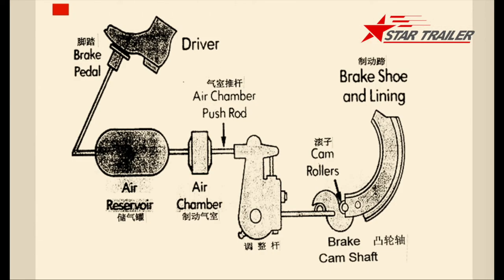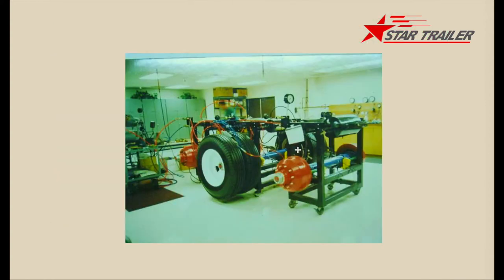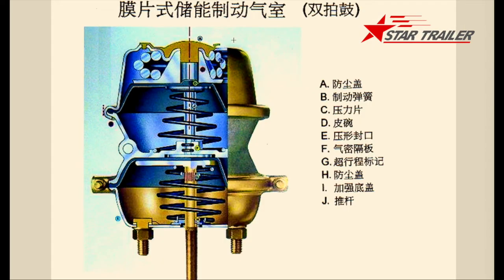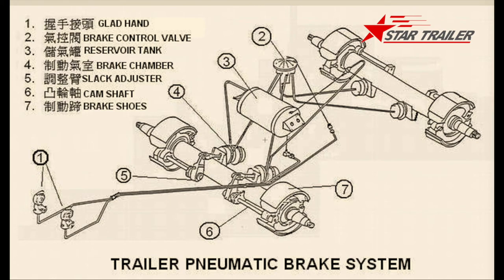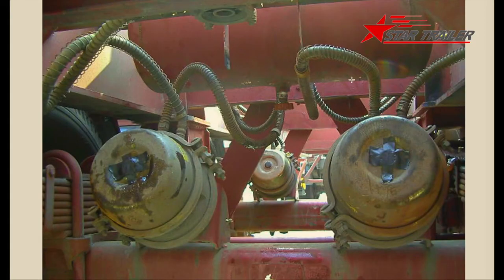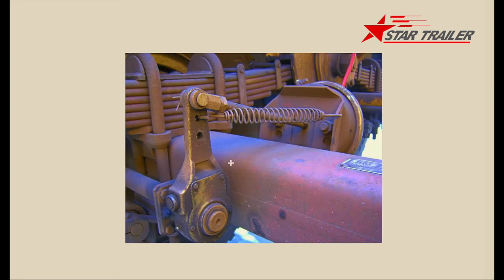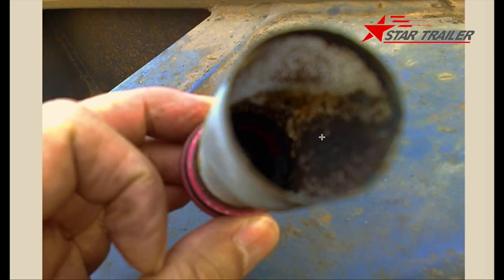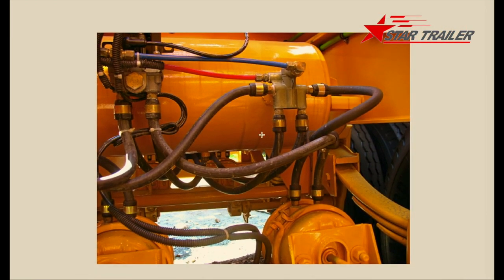E015 Break System of Semi Trailer Introduction